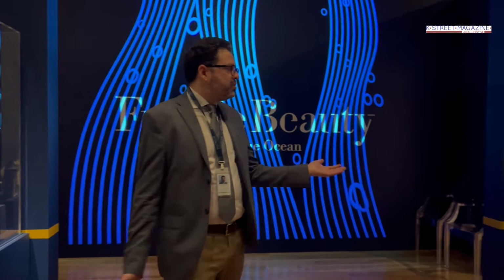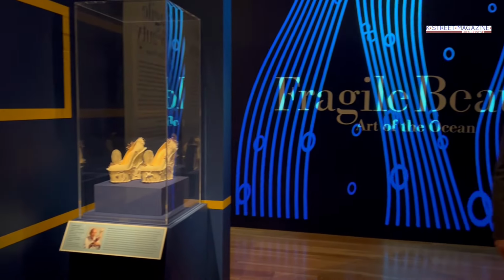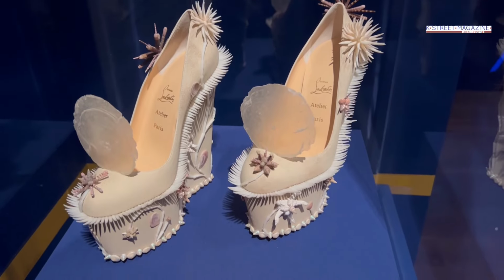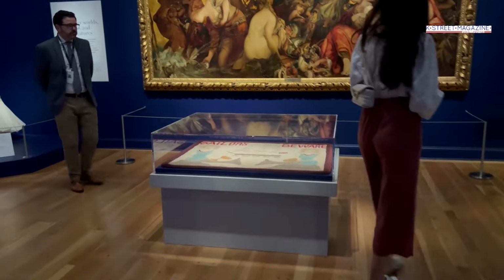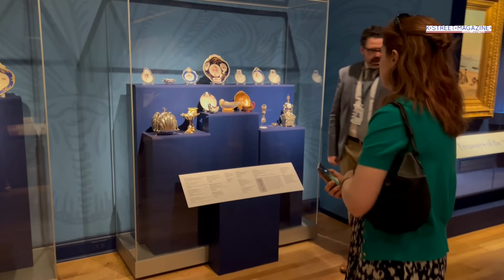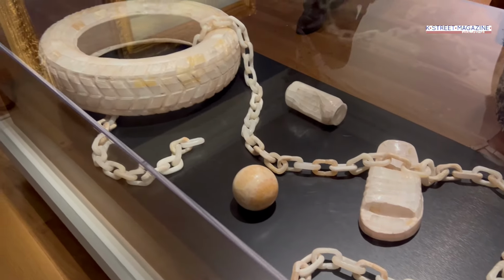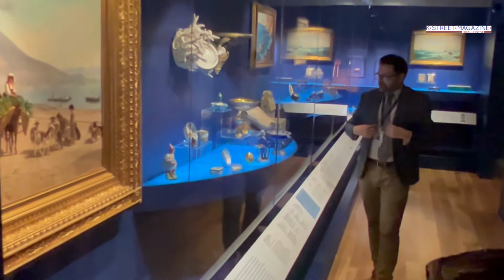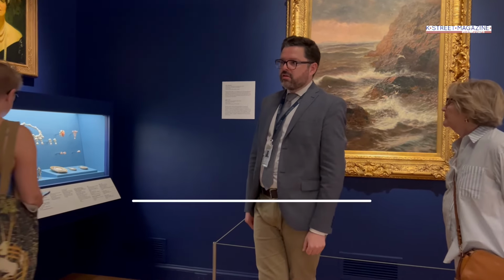Hillwood Museum' Fragile Beauty: Art of the Ocean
Hillwood's latest exhibition, Fragile Beauty: Art of the Ocean, showcases items inspired by and made from materials originating in the oceans.

Through January 5, explore the art of ocean through pieces from Hillwood's collection alongside contemporary artworks and advocacy calling to attention the critical state of the oceans.

The exhibition was originally inspired by a rediscovered artwork that has not been shown in decades, Treasures of the Sea. This piece, one of the largest paintings at Hillwood, was once owned by Marjorie Post's father, C. W. Post.

Objects of rare and precious materials, including coral, pearl, tortoiseshell, and walrus ivory are on view, and the exhibition dives into sea-inspired mythology as well.

Fragile Beauty explores the splendor of the sea at a time when the ocean is in danger and sustainability is more important than ever.